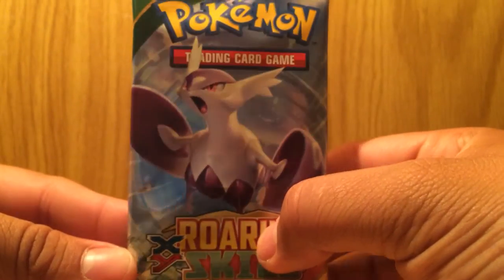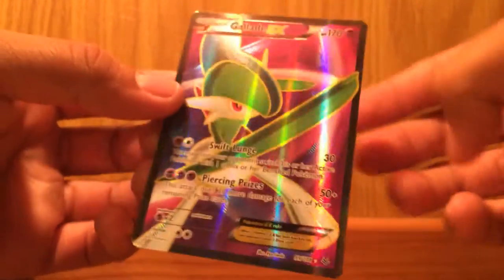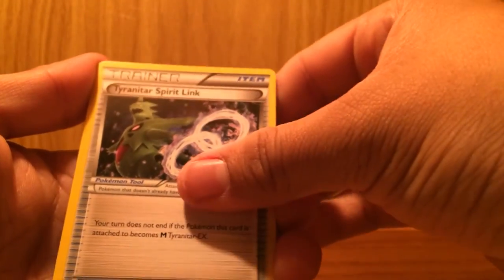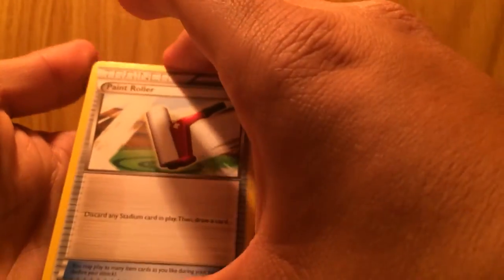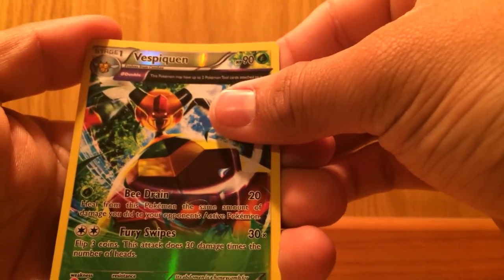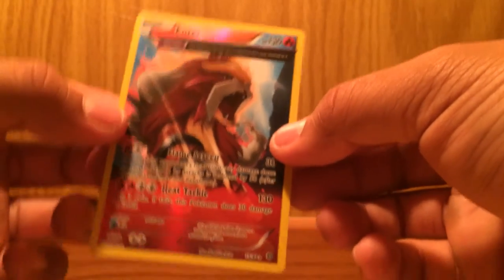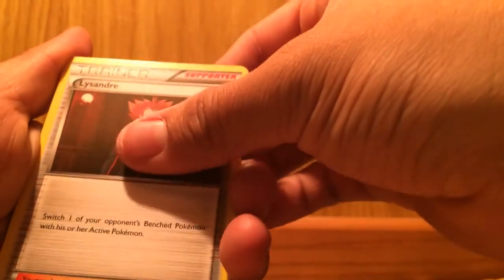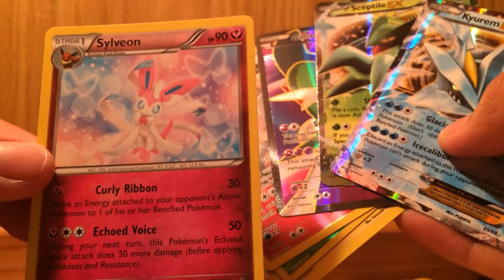Opening Ancient Origins Booster packs!!